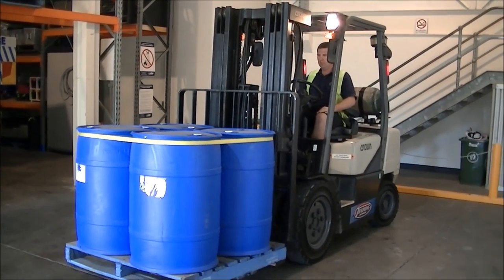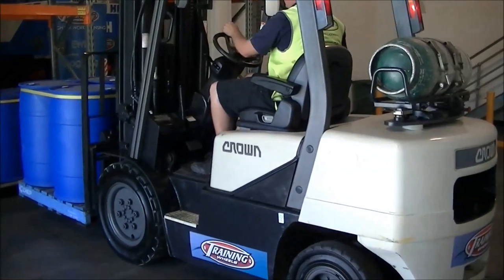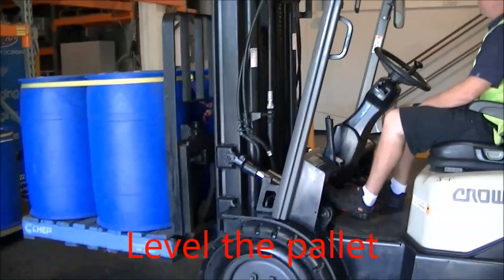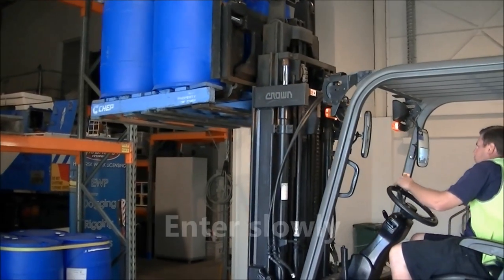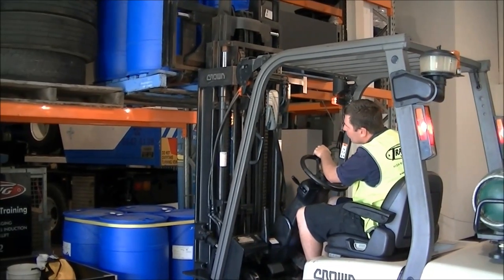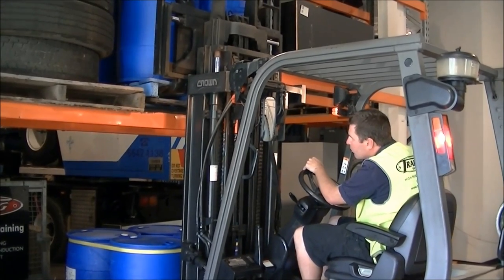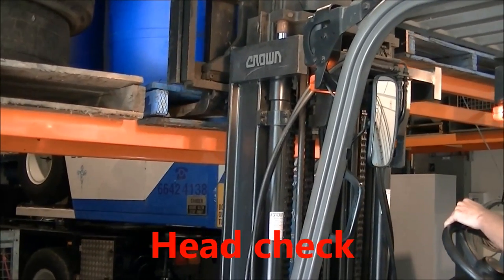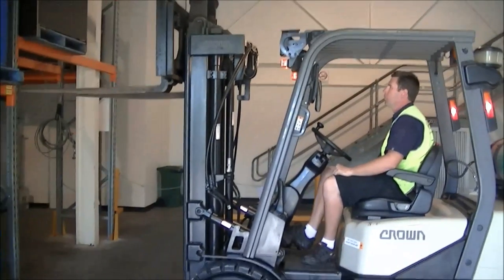Forklift Training - How to put a pallet away - Part 6/6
TLILIC2001A - Licence to oprate a Forklift